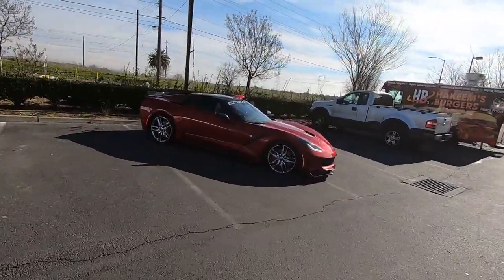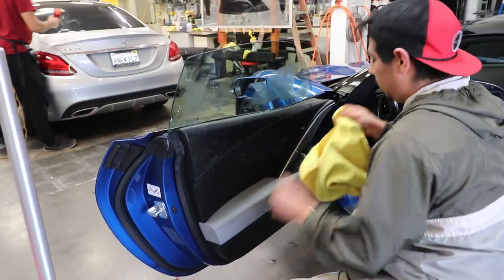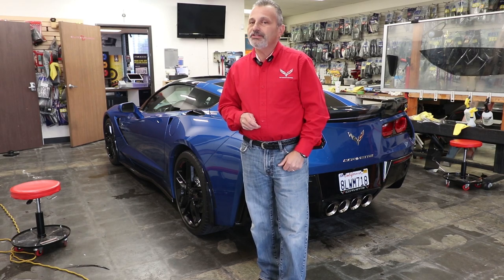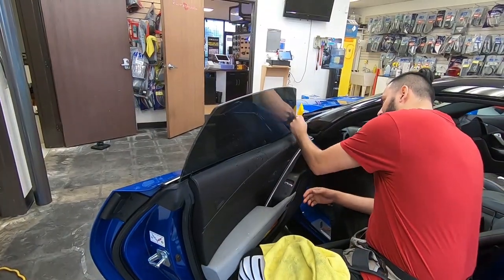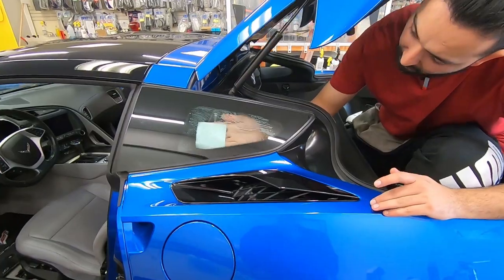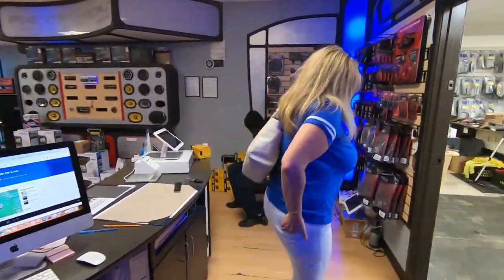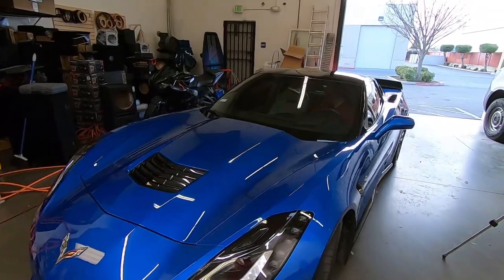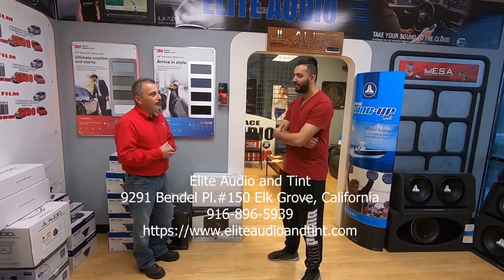Elite Audio and Tint Part 2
This is the second part of the 3 part episode.